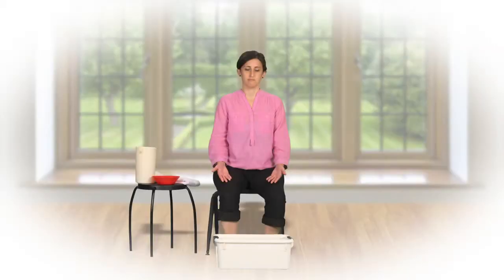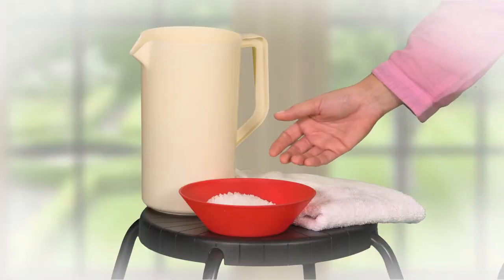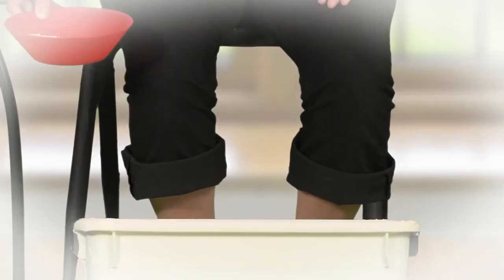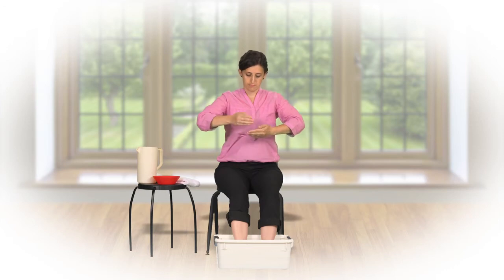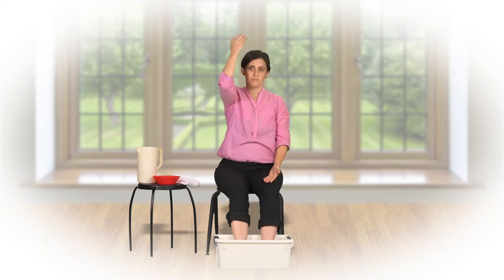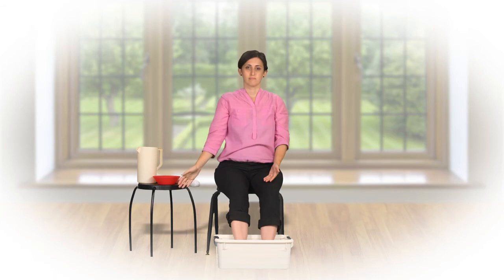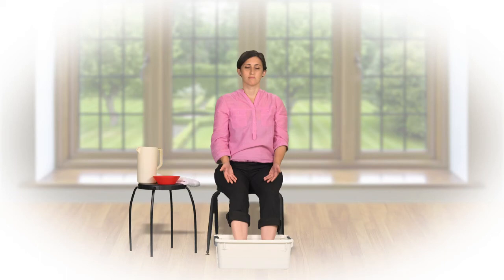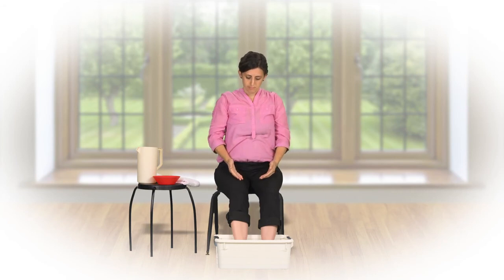How to do Foot Soak?